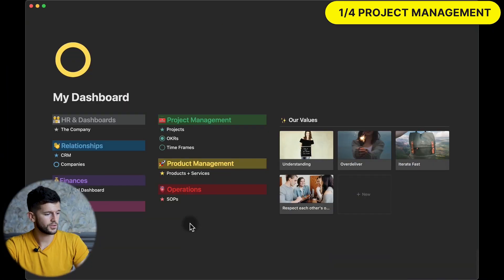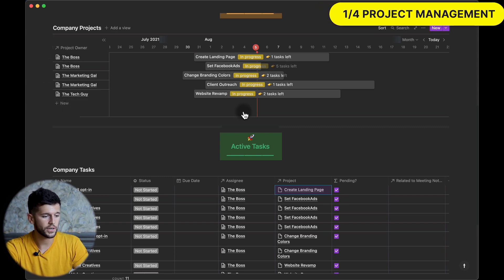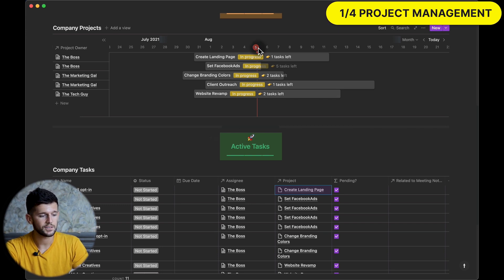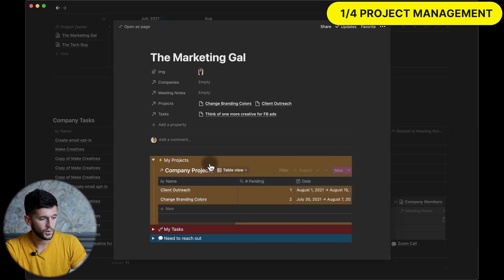The Only 4 Business Systems You Need in Notion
If there were just 4 business systems I would implement in any business, these are.

Business owner, need my help with your systems? (takes 27 seconds)

Visual progress formula in the pinned comment.

Chapters
0:00 Intro
0:20 Project Management
2:40 Objective Key Result
4:53 RCM System
6:58 Knowledge Management

🎒 Resources:
→ FREE Blueprint of a Wildly Efficient Agency (copy the system):